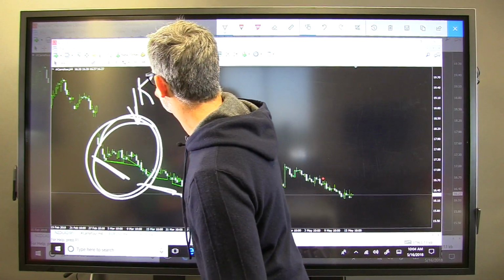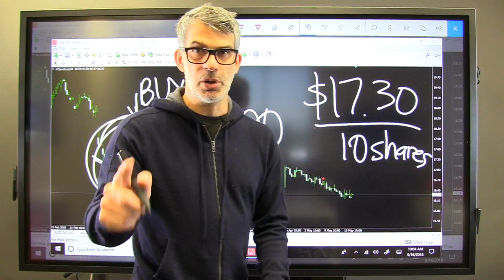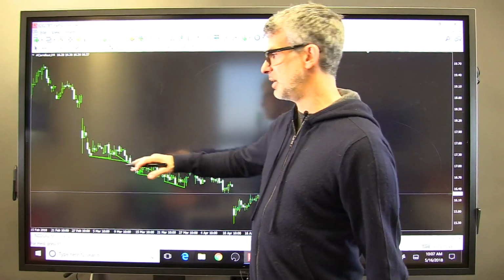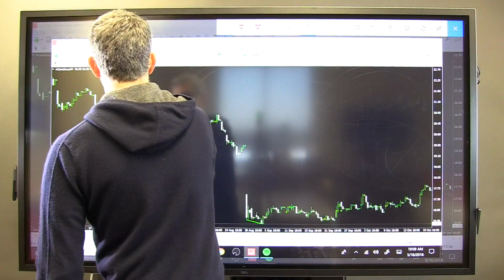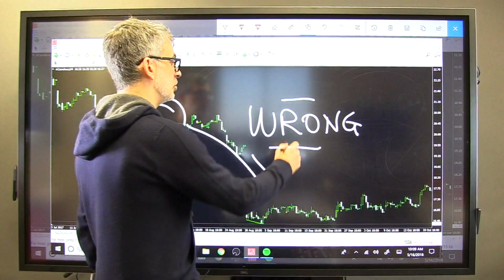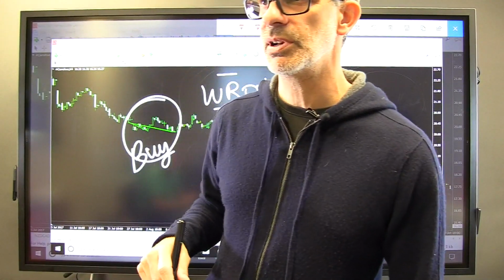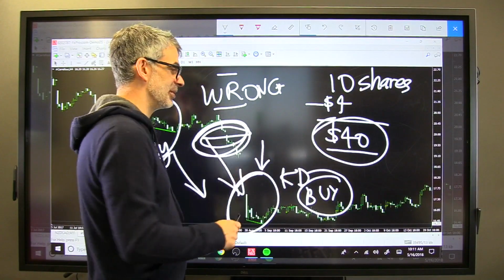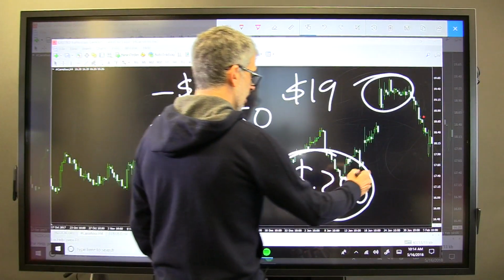Rob's Daily Webinar 5/16/2018